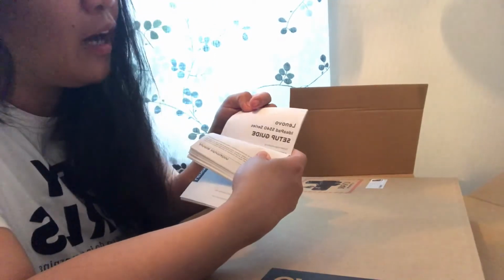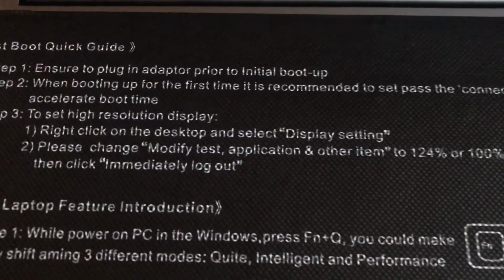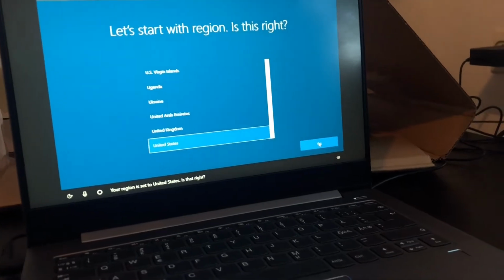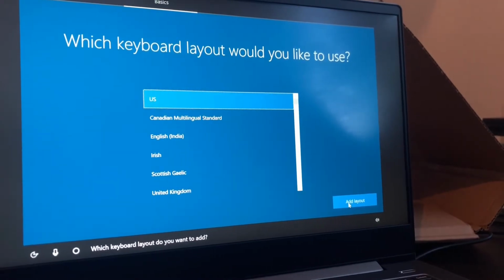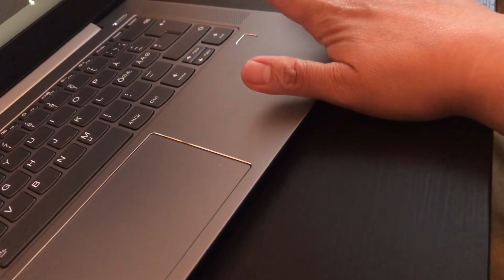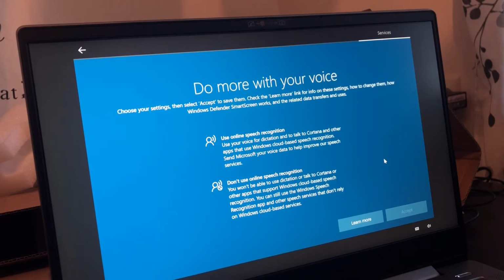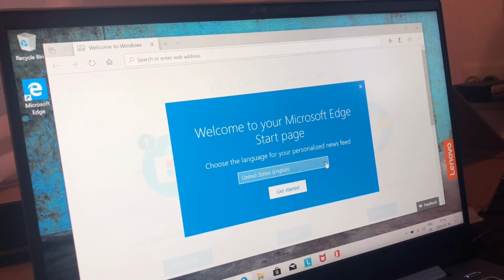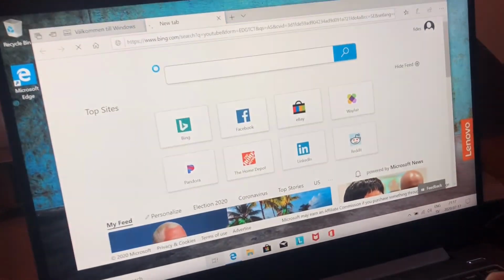Lenovo Ideapad S540: unboxing and exploring the features of Ideapad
My mac pro wont charge atleast, I have been using it for 8 years and so far my favorite.

Buying Mac pro is quite expensive now a days. I have heard and read reviews about lenovo so we decided to buy  this Lenovo Ideapad S540 with 8RAM 512GB and AMD Ryzen5.